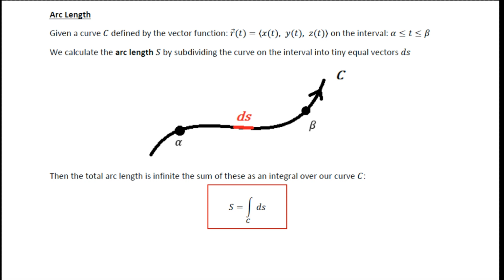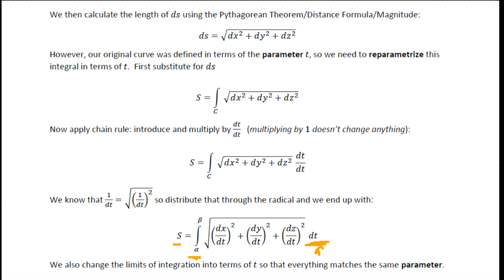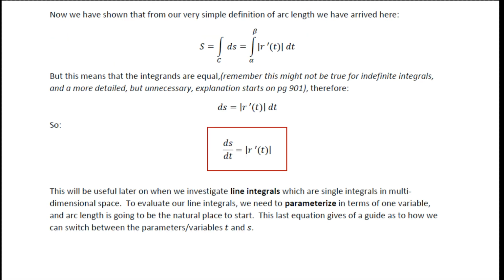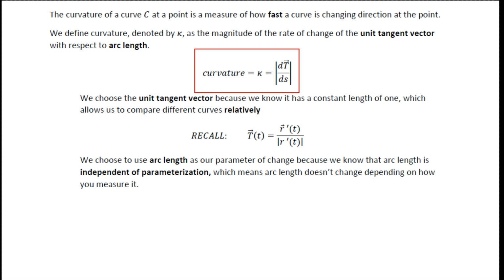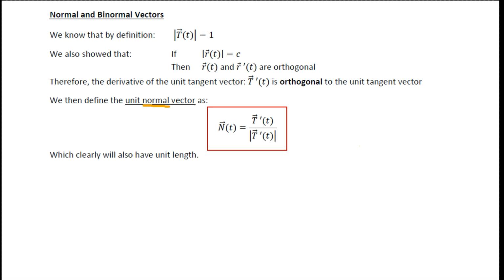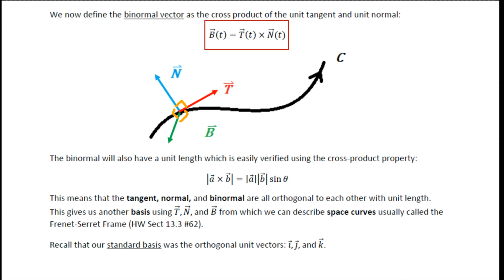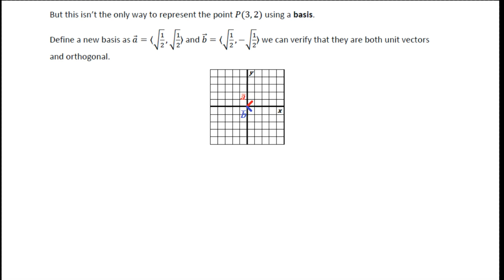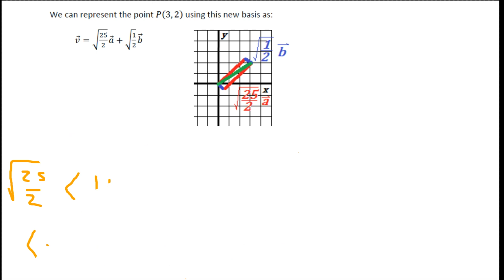Vector Functions: Arc Length, Curvature, and TNB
This video goes over the conceptual ideas behind how we calculate arc length and curvature for space curves defined by vector functions.  The video also explains what the TNB Frame is.